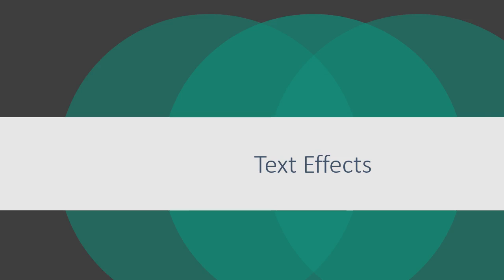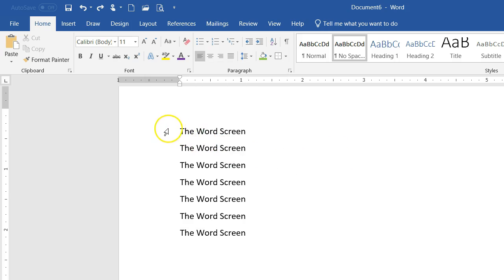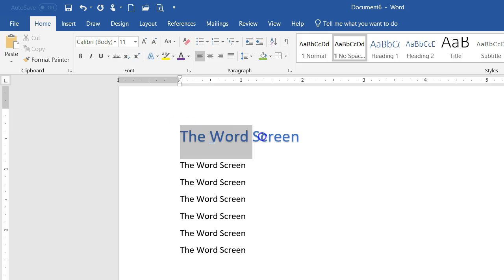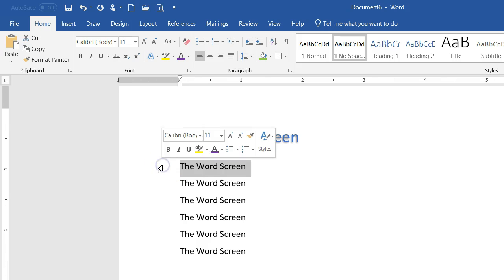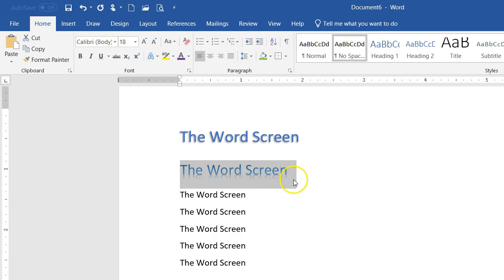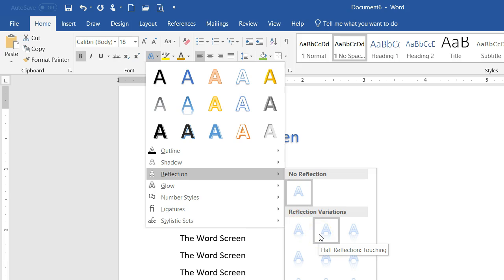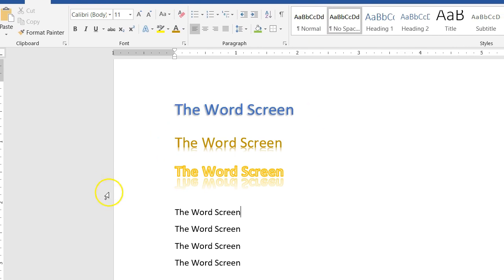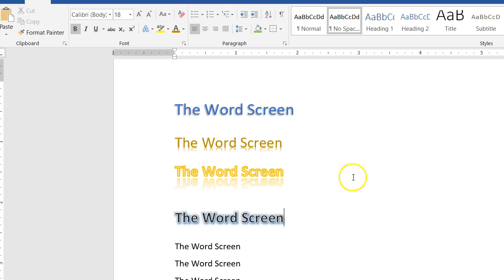Using Text Effects in Microsoft Word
Microsoft Word, Excel, PowerPoint, Publisher courses, complete with worksheets, videos & step by step instructions.

The viewer will learn text effect formatting for Microsoft Word